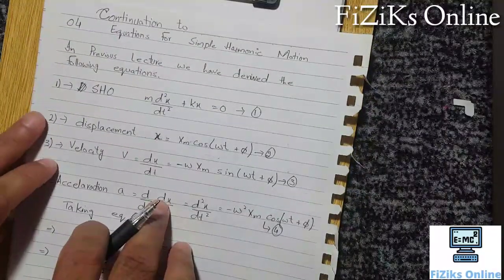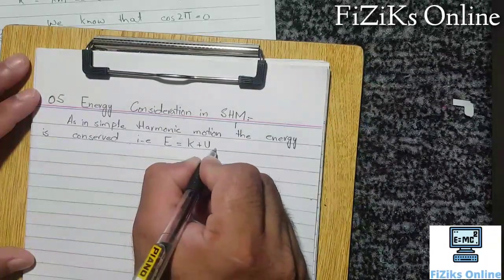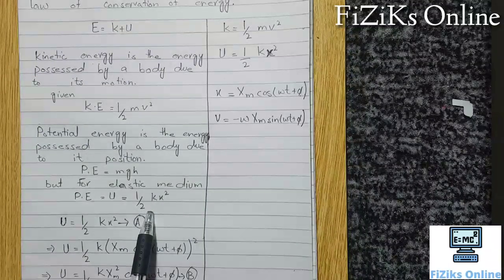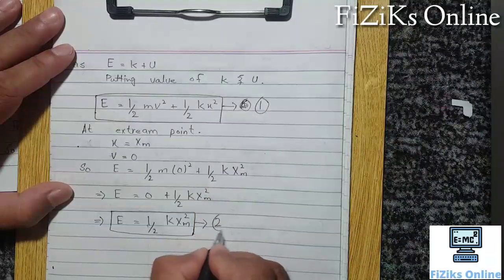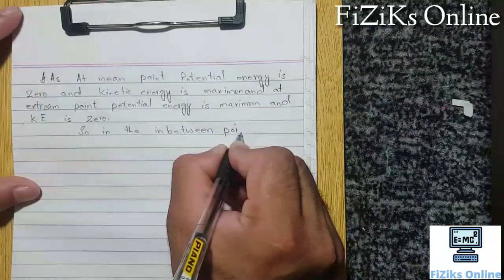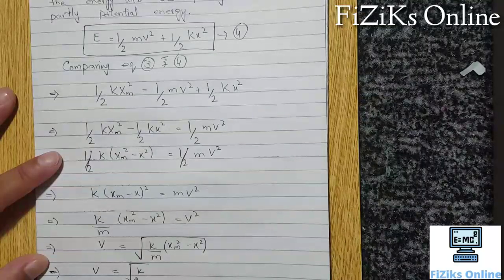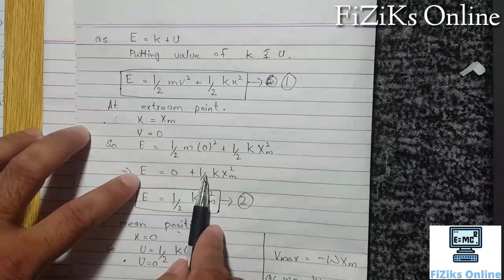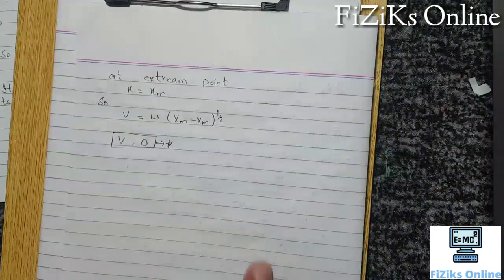05. Waves and Oscillations || Energy Consideration in SHM